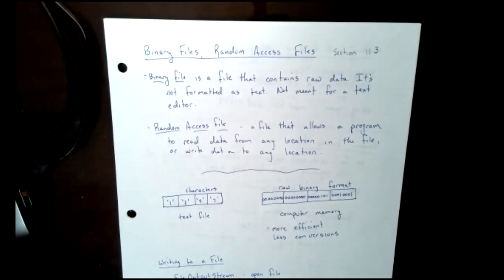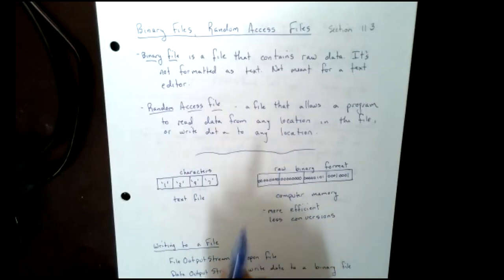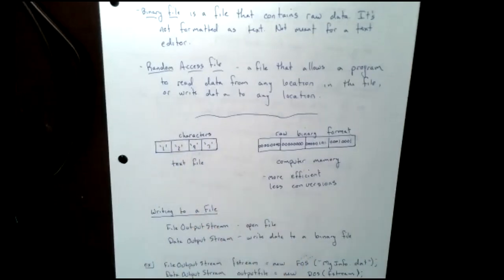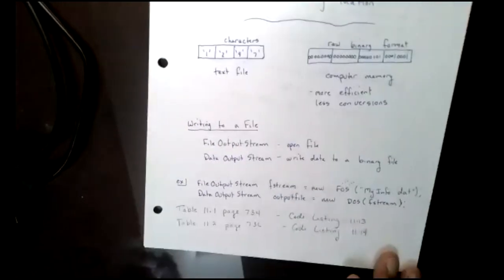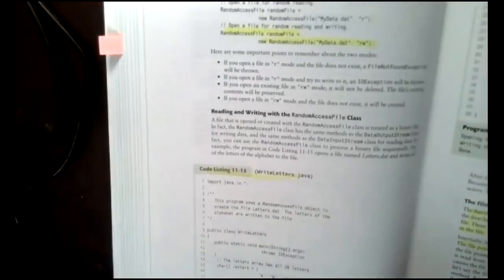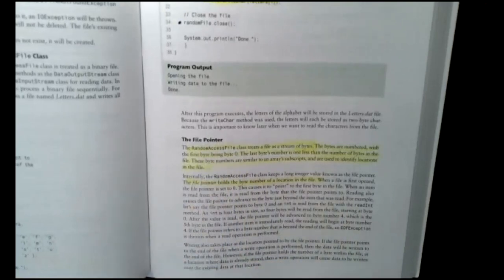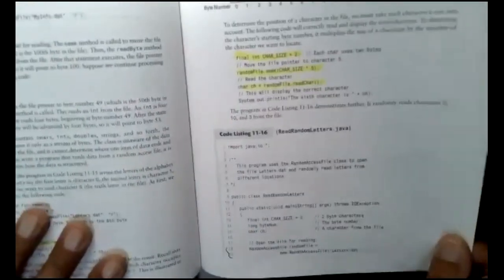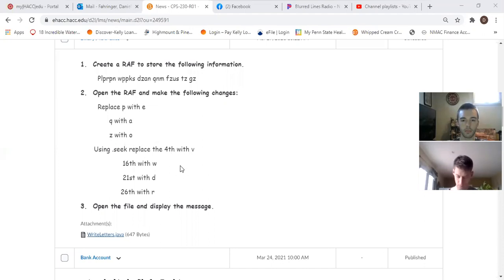CPS 230 Section 11 3